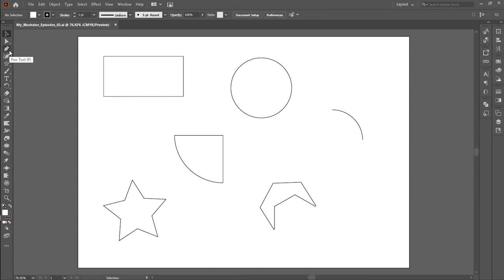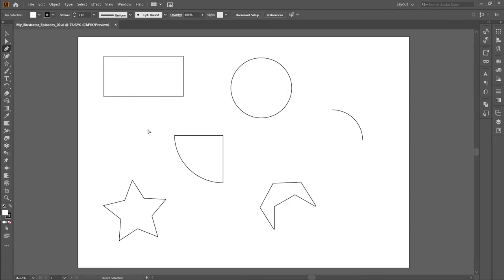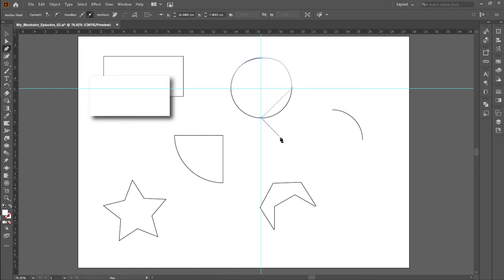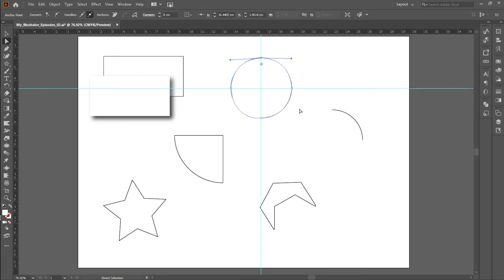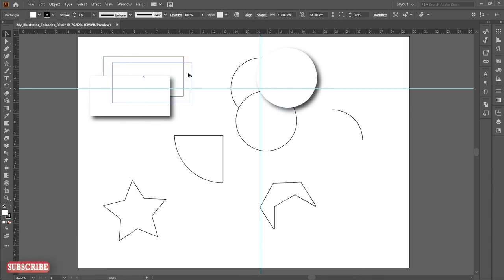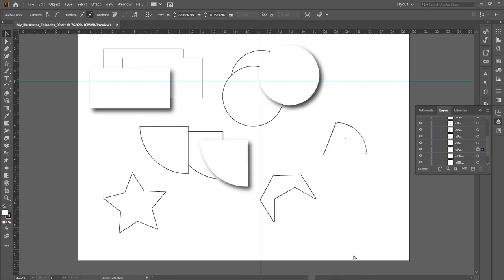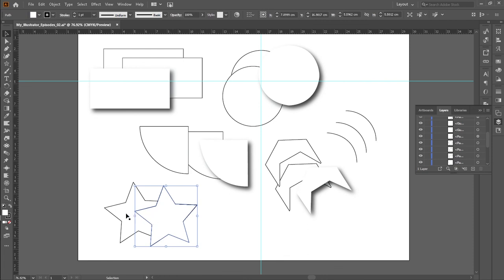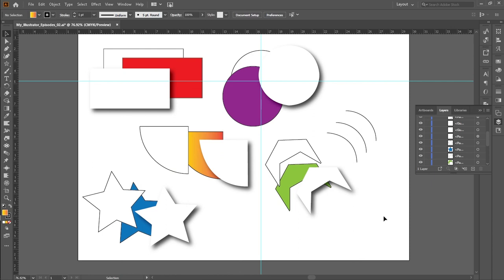SOLSOFT: MY_ ILLUSTRATOR SERIES_EPISODE 02 | PEN TOOL.